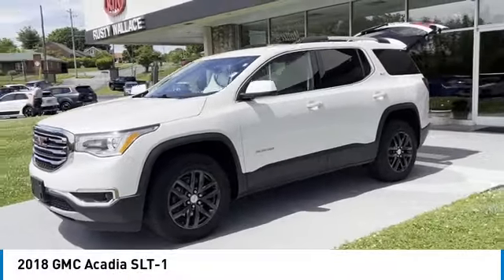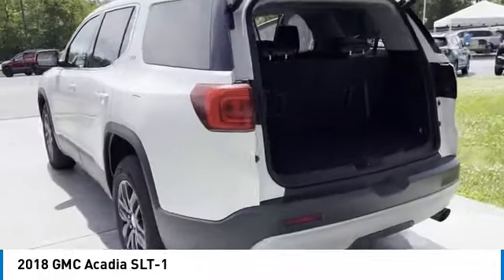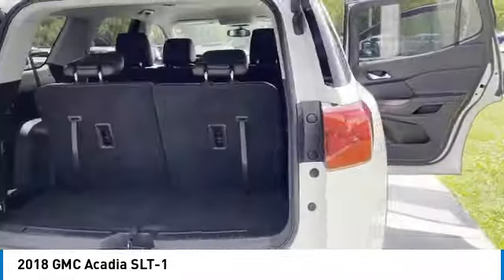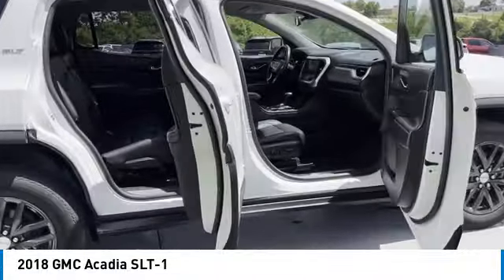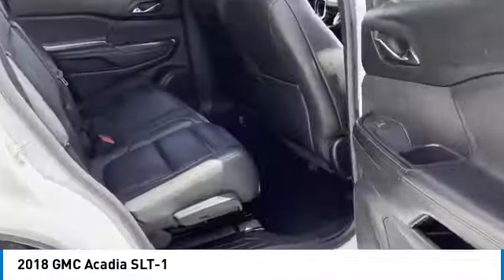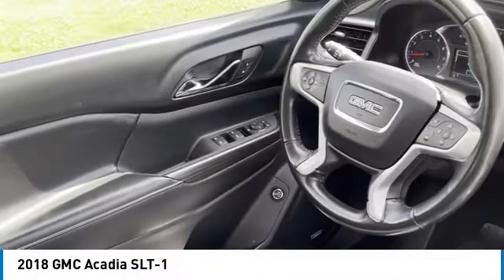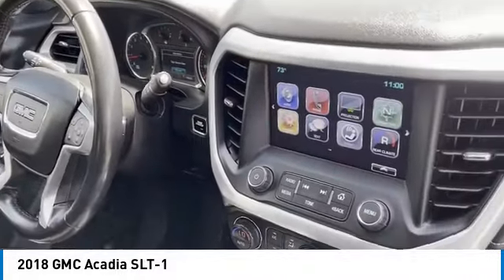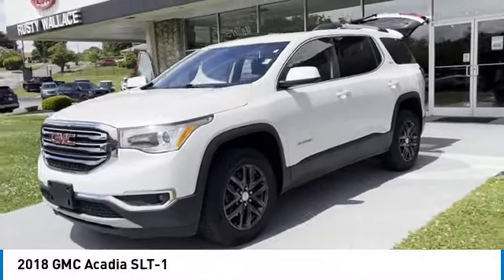2018 GMC Acadia Used • Rusty Wallace Auto • Morristown, TN • Live P3572A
White Frost Tricoat 2018 GMC Acadia SLT-1 AWD 6-Speed Automatic 3.6L V6 SIDI DOHC VVT AWD, Jet Black Leather, Preferred Equipment Group 4SA.brbrbrRecent Arrival! Awards:br  * 2018 KBB.com 10 Most Affordable 3-Row Vehicles